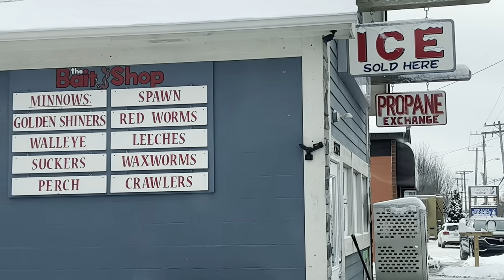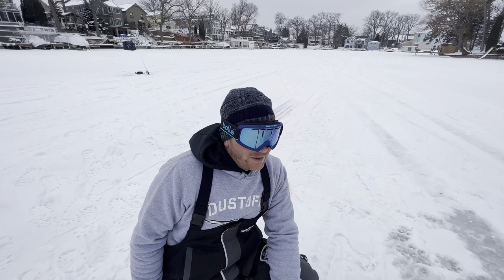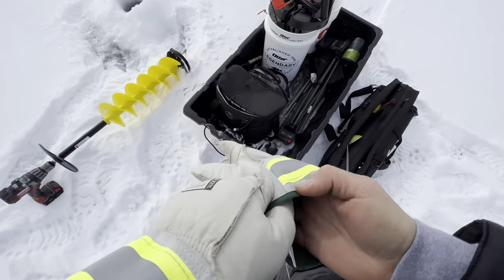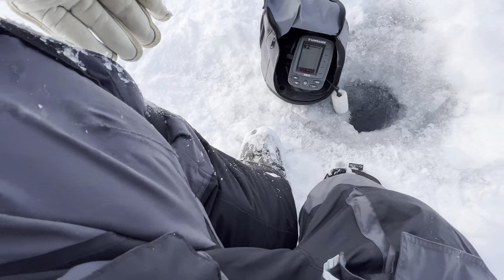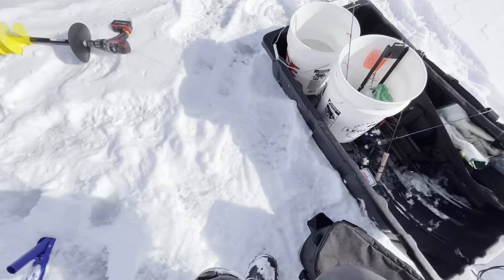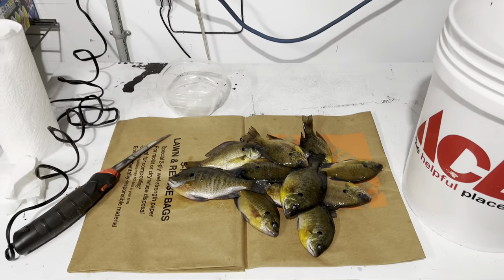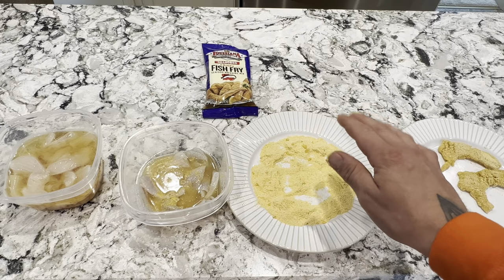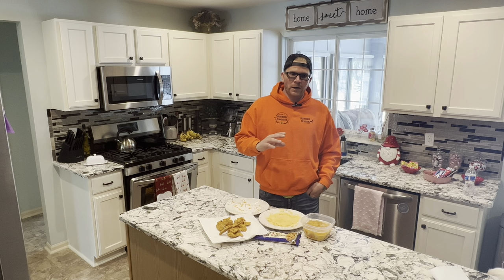Ice Fishing BIG Michigan Bluegill | Catch and Cook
Welcome and or welcome back everyone! We just got out of a polar vortex and after my walleye fishing trip I took some time to target panfish for a fresh meal of bluegill.

I have a passion for catching panfish and they sure are delicious!

I will be returning to the Saginaw Bay within days as long as the weather doesn’t blow the ice out of the bay. Cross your fingers for me!

I’m also still on the hunt for a 40”+ Northern Pike this ice season and I have some NEW GEAR to try out in my next trip for pike!

I hope you guys enjoy this fishing VLOG catch and cook combo.

I truly appreciate your support!! You guys watching are what keep my motor running and for that I cannot thank you enough!!

the_outdoor_conquest

theoutdoorconquest